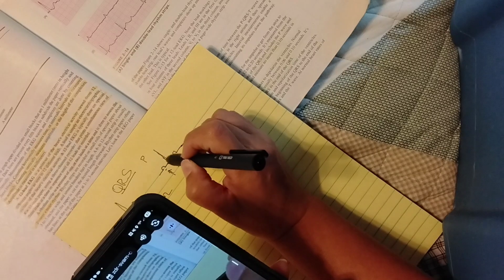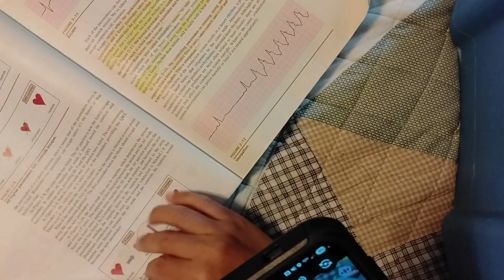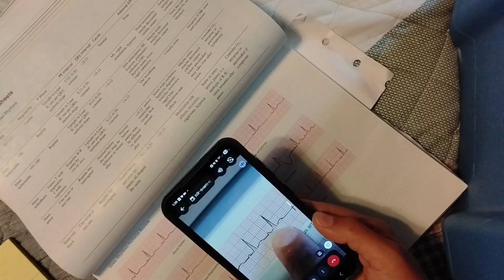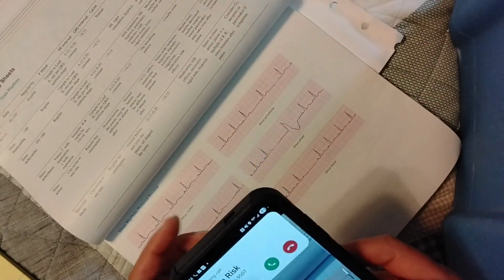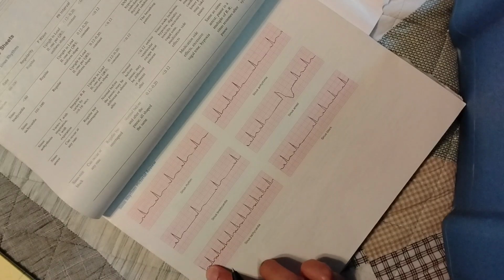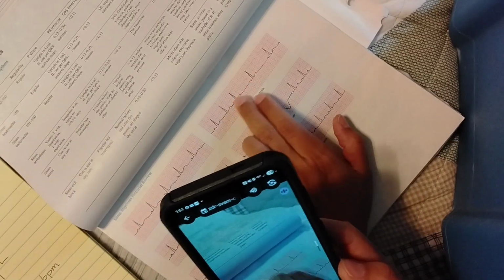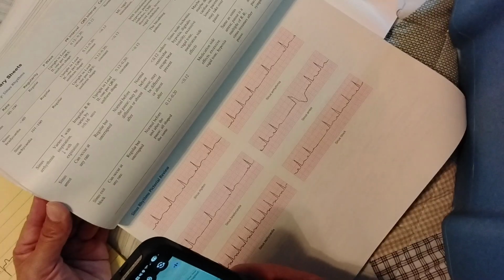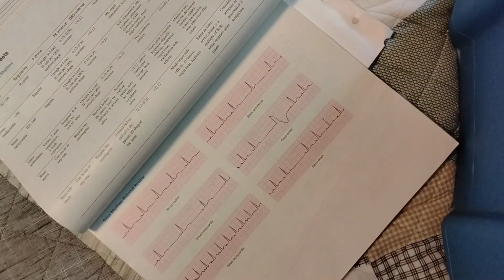August 21, 2025